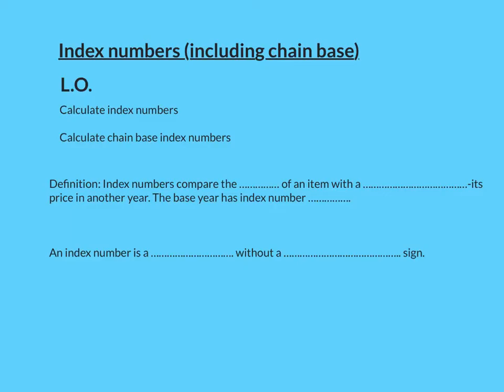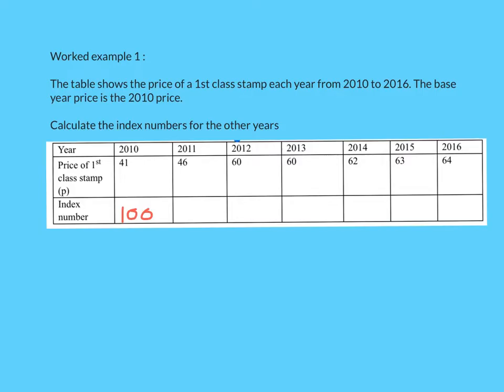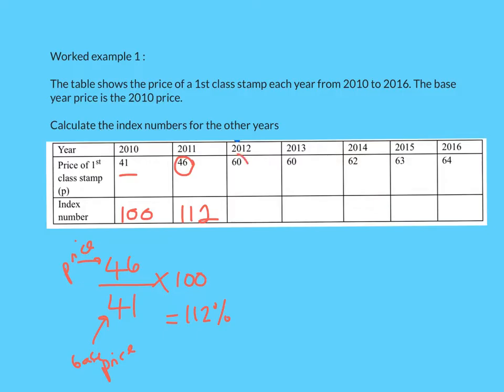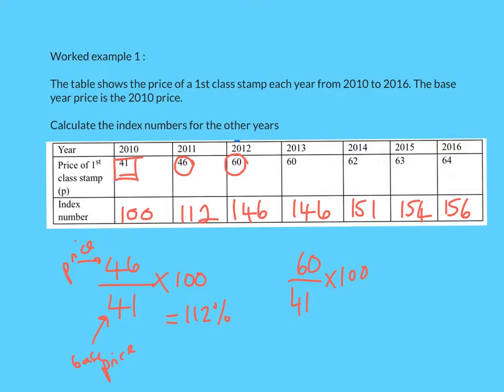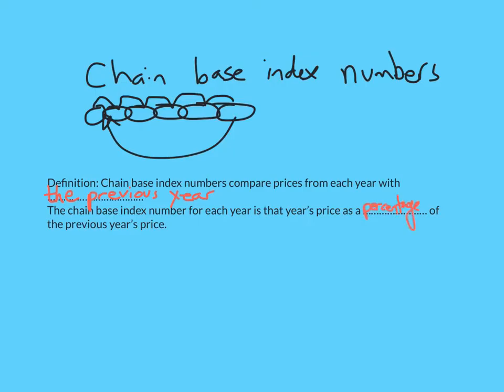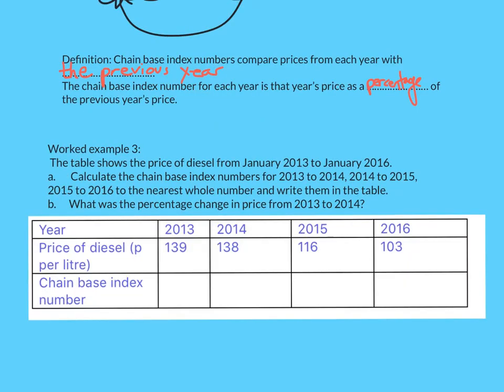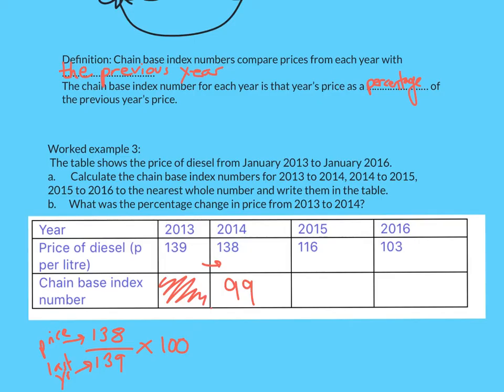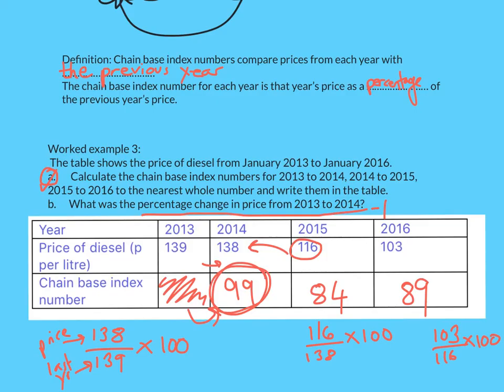Index numbers introduction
including chain base index numbers